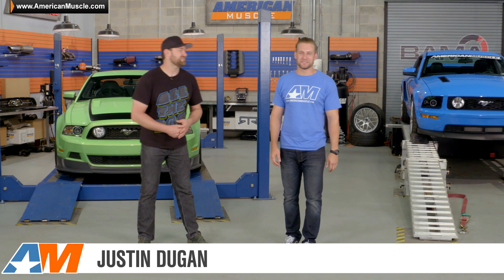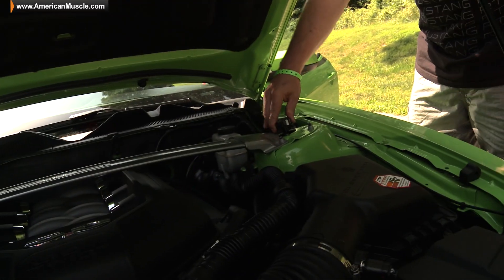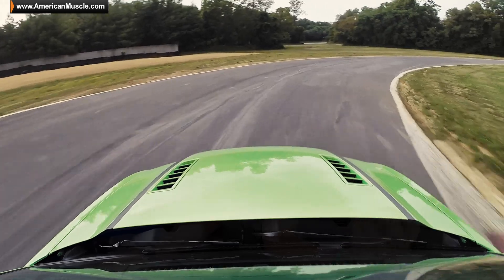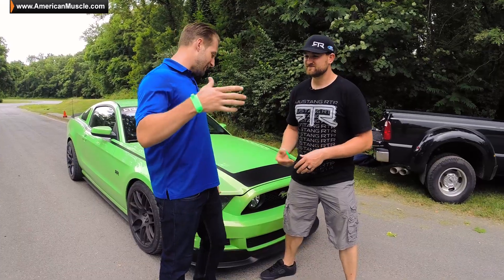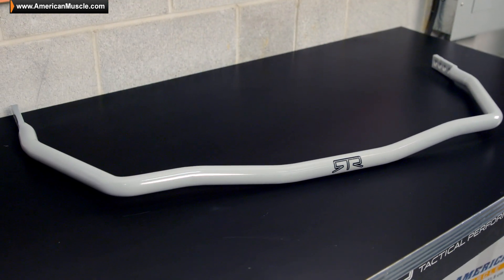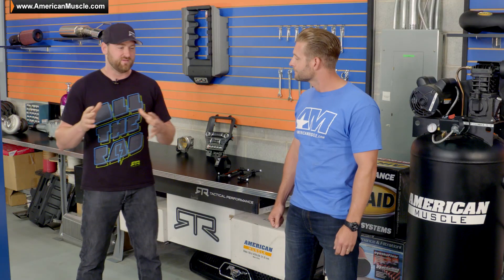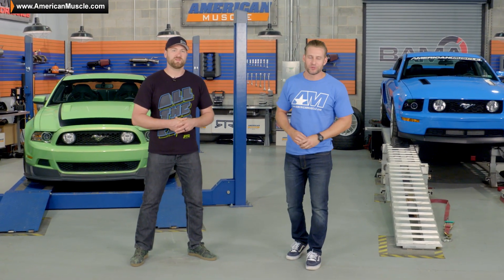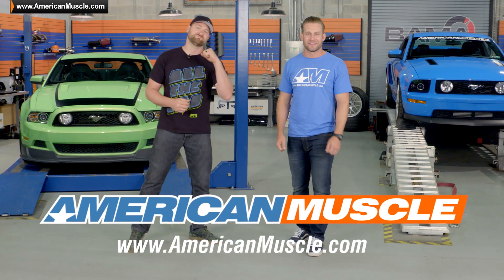Drifting With Vaughn Gittin Jr.In The Mustang RTR Spec 2 - Hot Lap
Vaughn Gittin Jr. stops by to kick off RTR Performance Parts at AmericanMuscle.com. Check them out

We take you behind-the-scenes with the RTR crew including drifting madman Vaughn Gittin Jr. as he tests out the newest RTR Tactical Performance parts for your Mustang.  The newest RTR suspension parts include RTR sway bars, RTR springs, and RTR adjustable shocks and struts.  AmericanMuscle carries a full line of RTR including exhaust systems, styling, performance and handling for all 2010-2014 Mustangs and soon for 2015 Mustangs!

After a little bit of testing at the road course and some Mustang drifting, Vaughn Gittin and AM host Stephanie walk you through the parts one-by-one to give you an idea of what to expect from the new line of Ready to Rock Mustang parts.

And remember, for all things Mustang, keep it right here at AmericanMuscle.com...